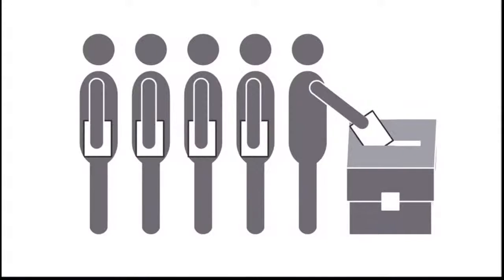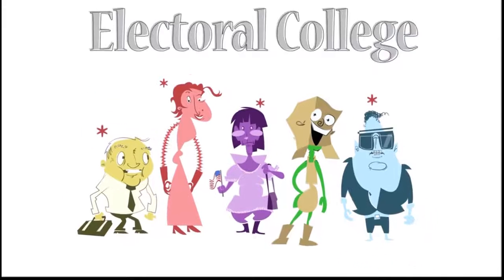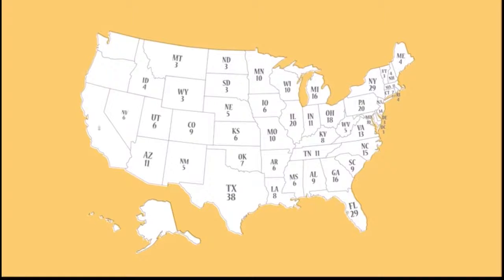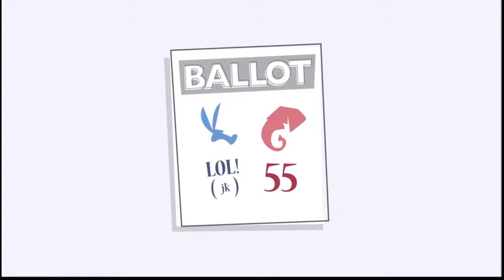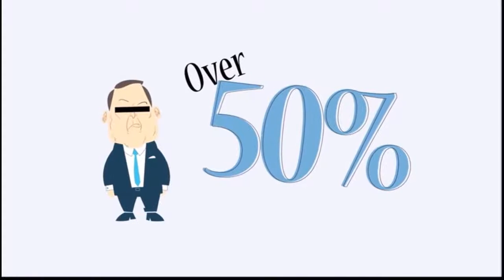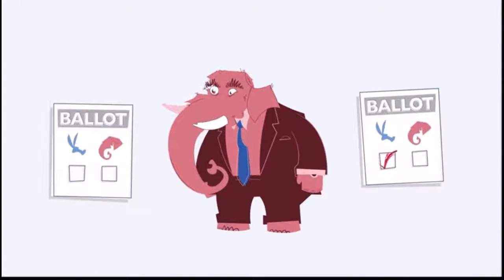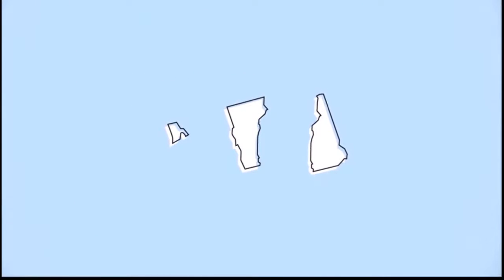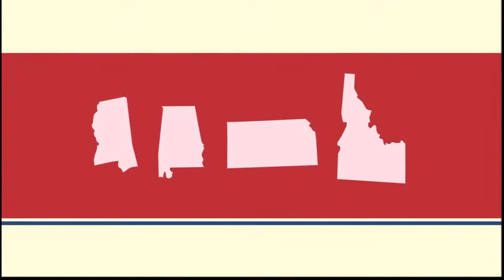A Therapist Perspective: Do Voting Matters? How Votes Are Counted?